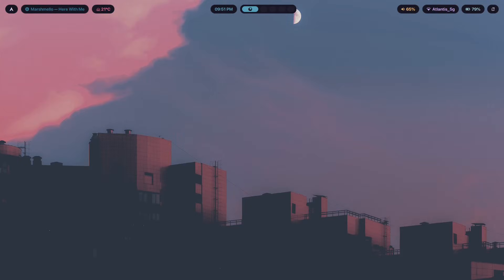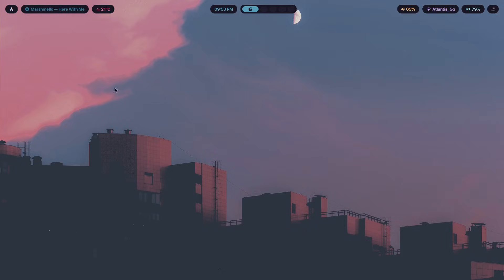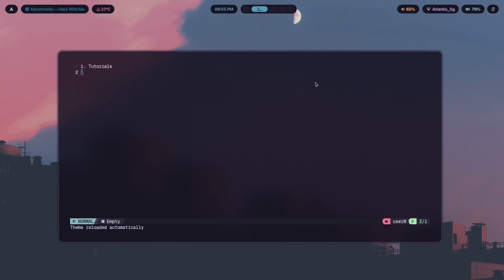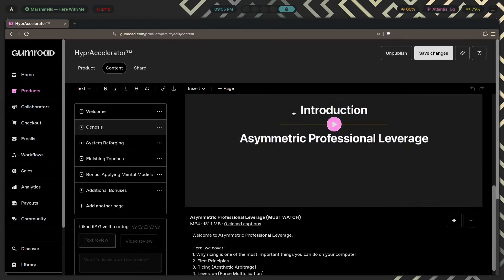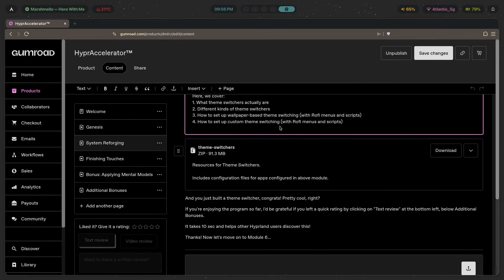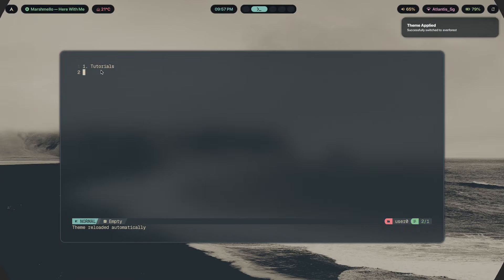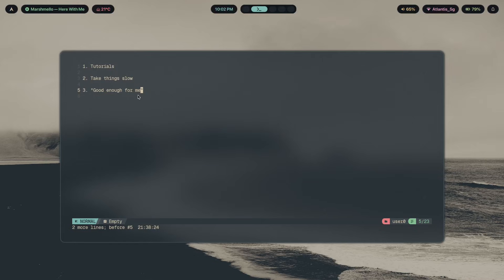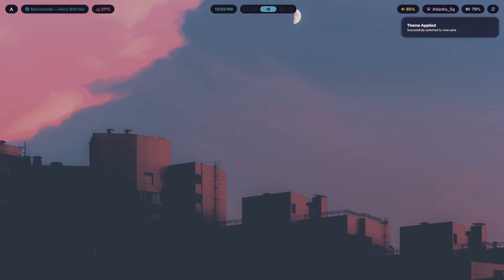Stop Overcomplicating Hyprland (Here's What Actually Matters)